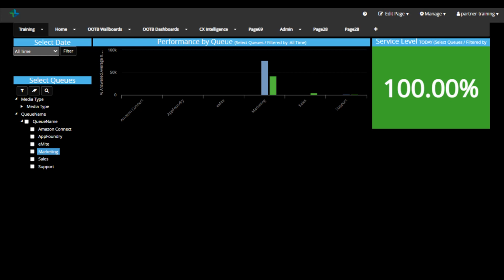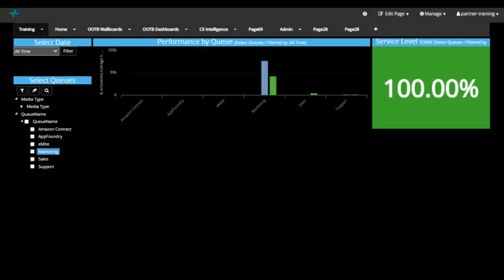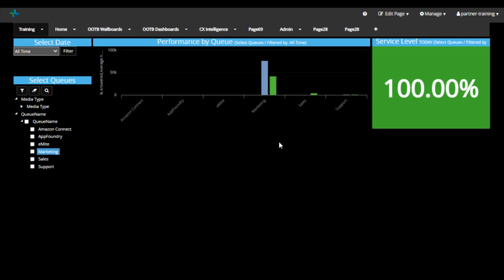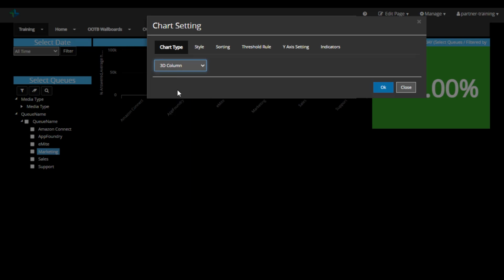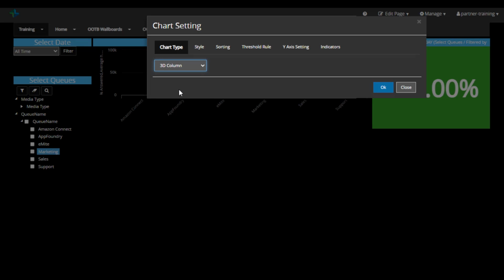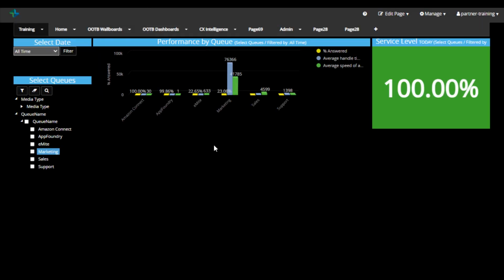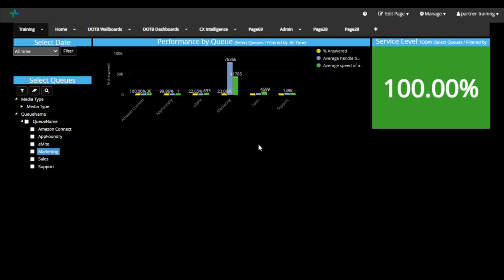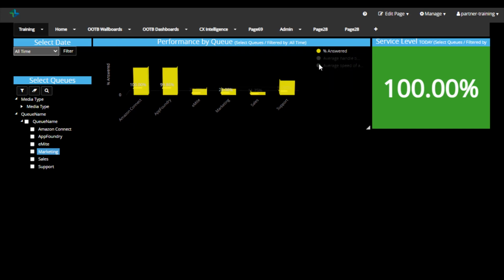Legends and Data Labels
Legends and Data Labels allows you to configure a report by labeling its data. This function provides you better data visualization and identification of report elements.

Learn this quick and easy eMite life hack from Ria, our Customer Training Manager.